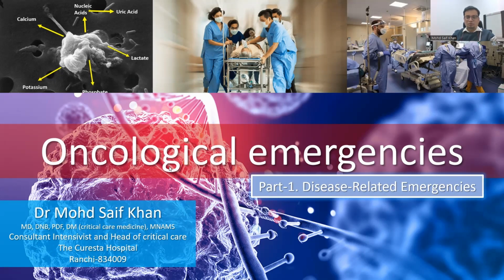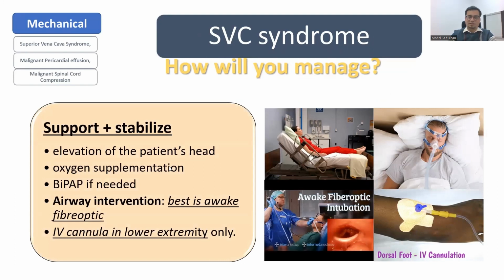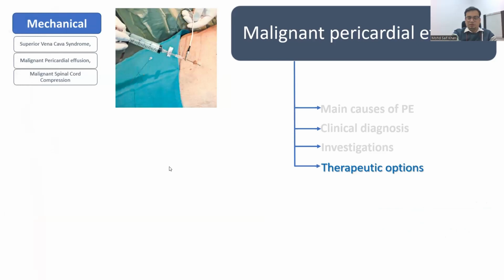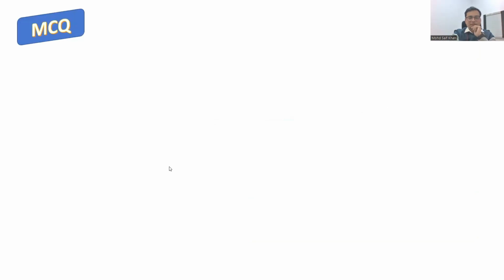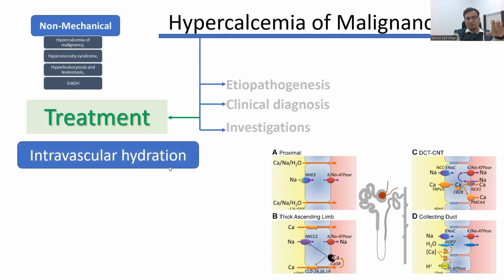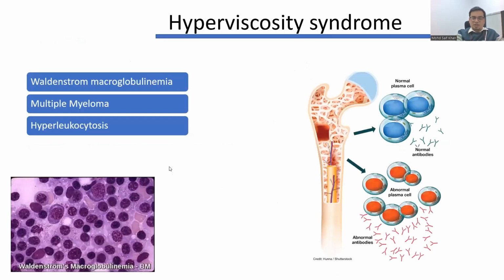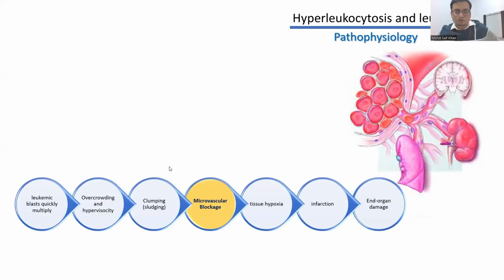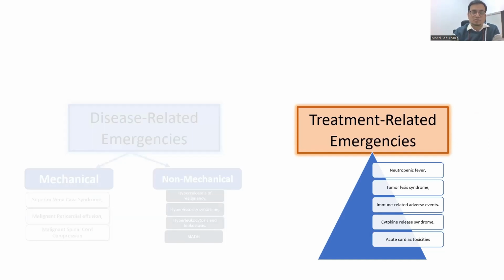Oncological emergencies part-1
The topic is relevant to all clinicians working in the hospital’s busy area which is emergency and critical care. More so, up to 20% of ICU admissions have an underlying cancer diagnosis. Cancer patients may present either as complications of cancer itself or as complications of cancer therapy during the course of treatment.